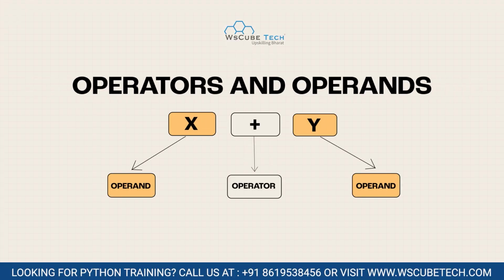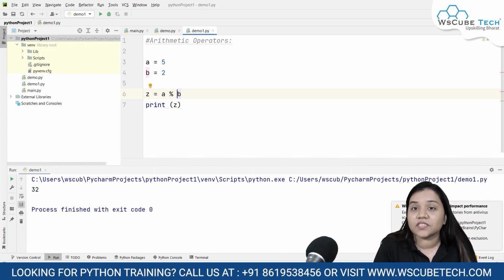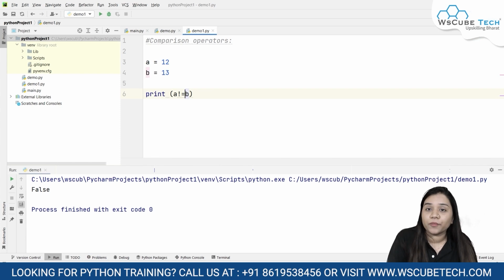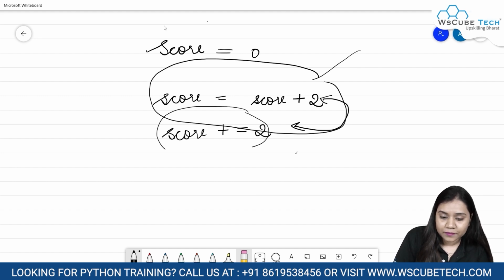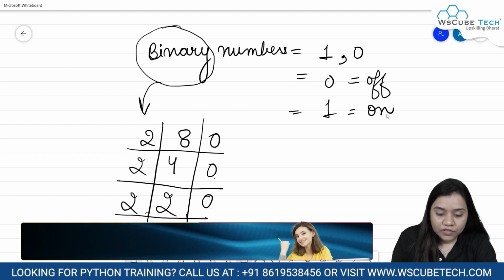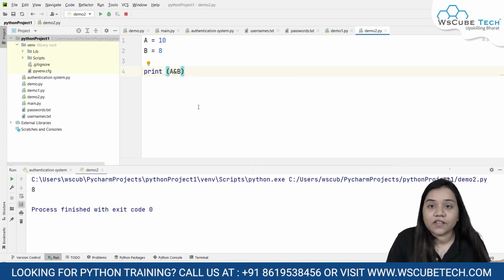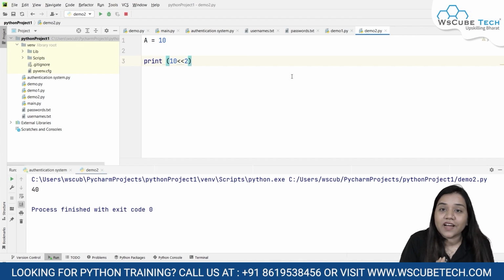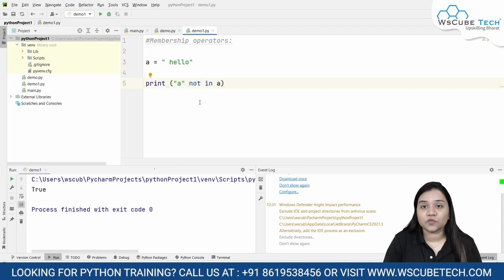Python All Arithmetic, Logical, Assignment, Identity, Bitwise & Membership Operators in 1 Video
👉 Time Stamps
Python Operators
00:00:46 - Operators and Operands
00:02:06 - Arithmetic Operators
00:08:02 - Comparisional Operators
00:11:06 - Logical Operators
00:14:27 - Assignment Operators
00:17:24 - Identity Operators
00:18:47 - Bitwise Operators
00:34:19 - Membership Operators

👉 In this one shot, we'll be covering all the Python arithmetic, logical, assignment, identity, bitwise, and membership operators. We'll be using these operators to perform common mathematical operations in Python.
If you're new to Python and want to learn about the basics of arithmetic, logic, assignment, identity, bitwise, and membership operators, then this video is for you! By the end of this video, you'll have a good understanding of all the operators we've covered.